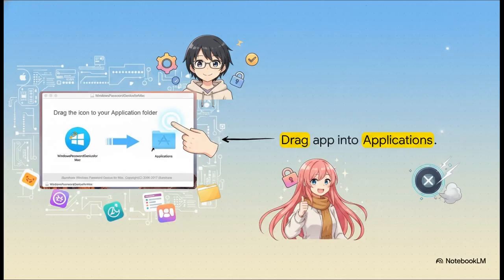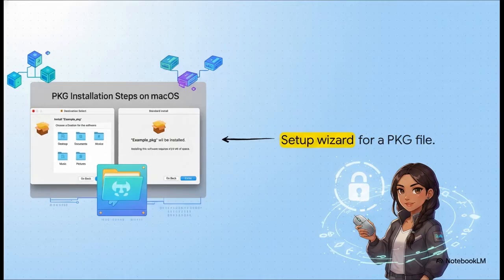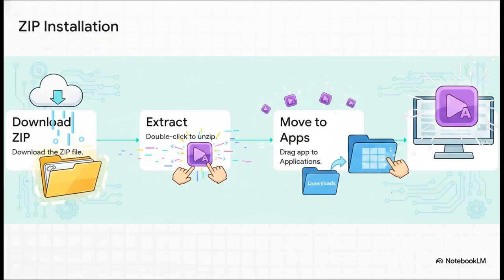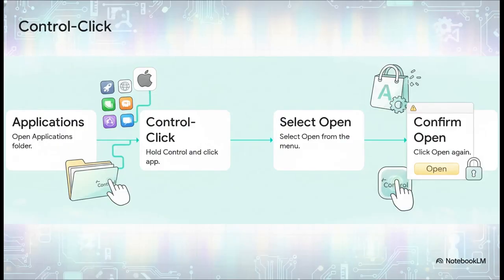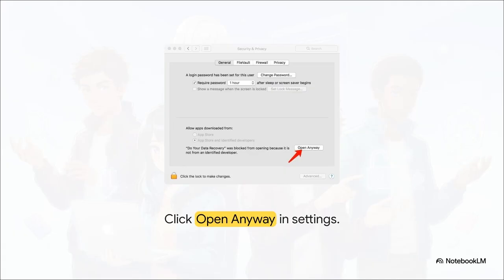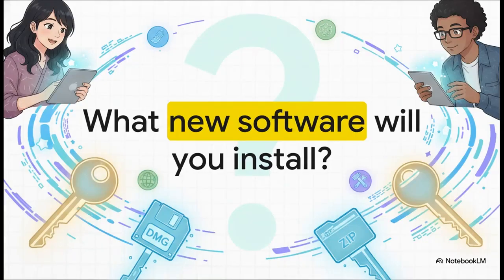How to Install Third-Party Applications on MacOS | Geeksphere + IT Tech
Learn how to install applications that aren't available on the Mac App Store! In this step-by-step macOS tutorial, I'll show you how to safely download and install software from the internet using DMG, PKG, and ZIP files. You'll also learn how to deal with Gatekeeper warnings, open apps from unidentified developers, adjust Privacy & Security settings, and troubleshoot applications that refuse to launch.

Whether you're using a MacBook Pro, MacBook Air, iMac, Mac mini, or Mac Studio, this guide covers everything you need to know about installing third-party software on macOS. I'll also explain important keyboard shortcuts, Finder tips, Spotlight search tricks, and security features that help keep your Mac safe while using applications from outside the App Store.

Topics Covered:
• Installing DMG, PKG, and ZIP applications
• Moving apps to the Applications folder
• Using Gatekeeper and macOS security features
• Opening blocked applications
• Privacy & Security settings
• Troubleshooting apps that won't launch
• Useful Finder and Spotlight shortcuts
• Best practices for downloading software safely